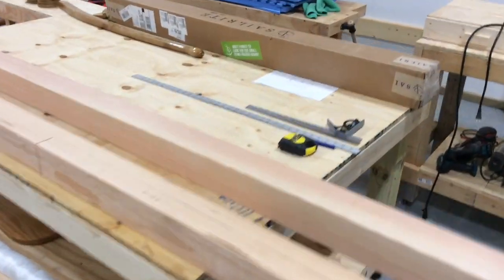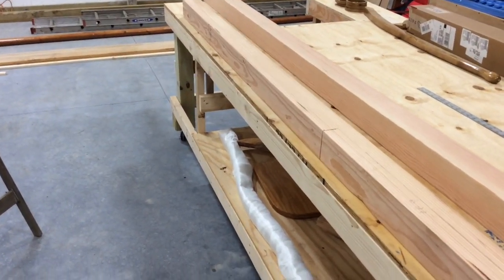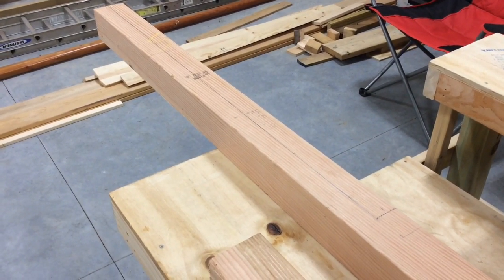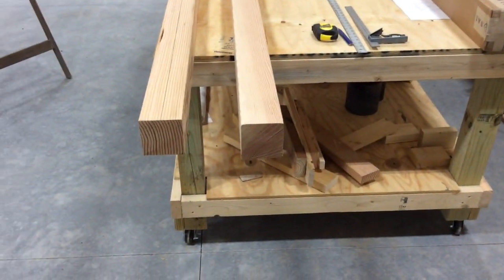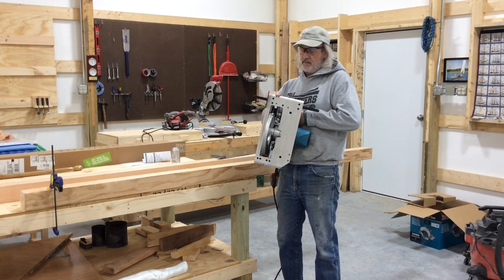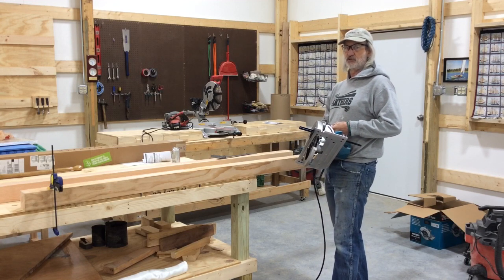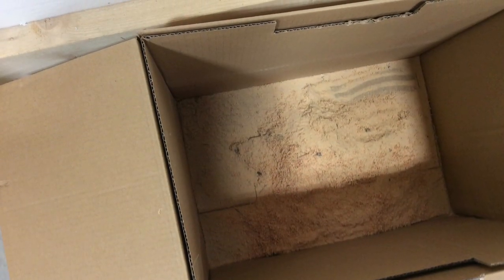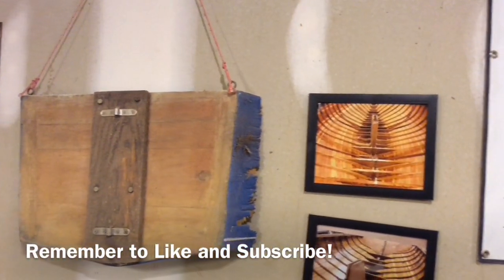Mast Making - Boat Building the Haven 12 1/2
We need a 16 foot mast. In this episode I find decent lumber and cut and join 2 pieces of Douglas Fir